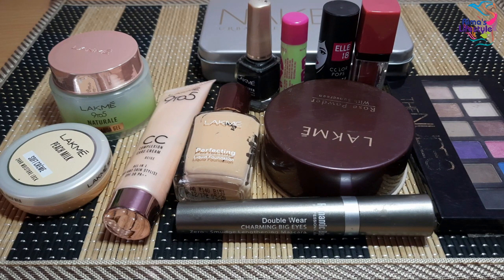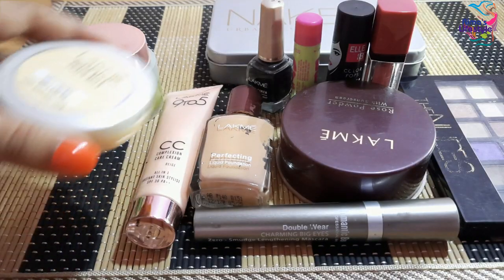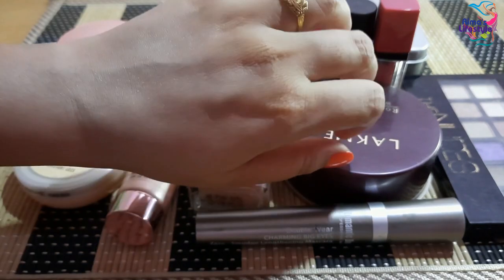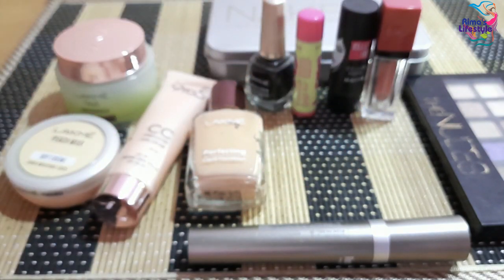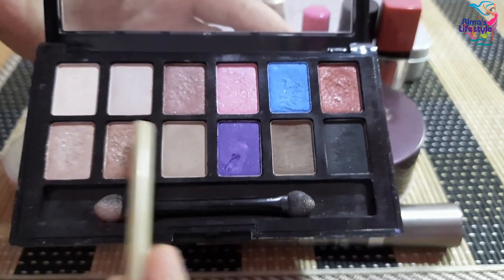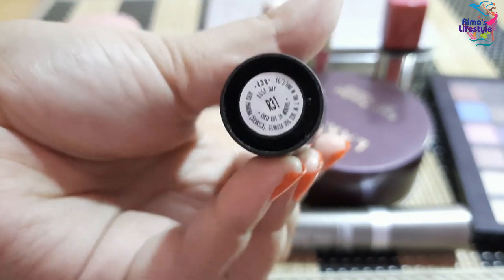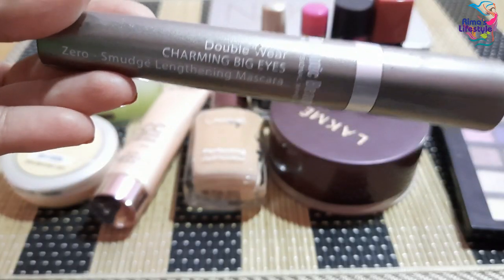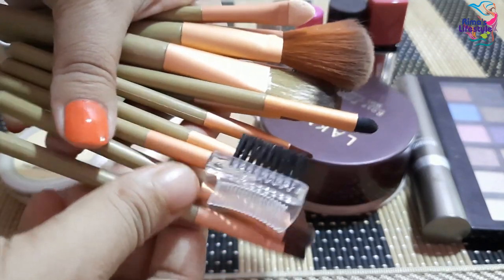Beginners makeup kit under rs 200 || Basic makeup essentials by rima|| basic makeup products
Hi friends welcome back to my channel,.In today's video I m going to share with you guys beginners makeup kits .. So If you are beginners then this video will help you.